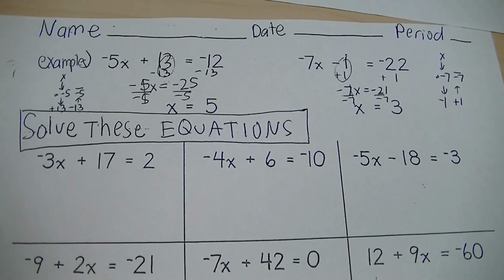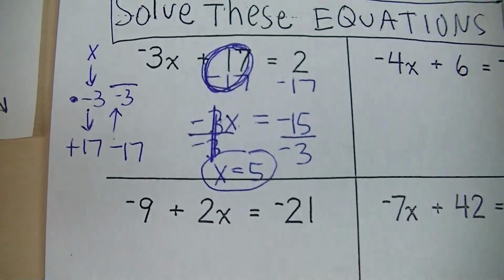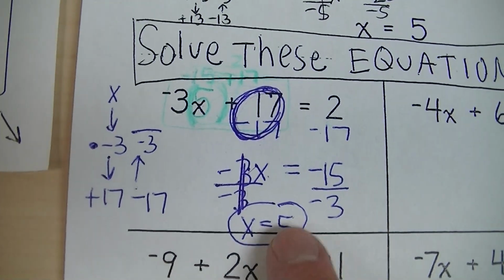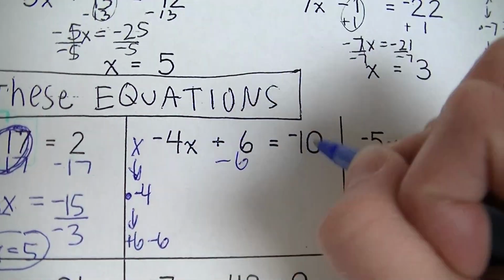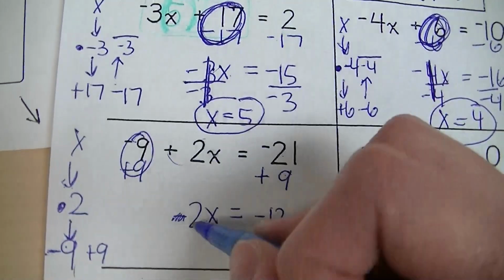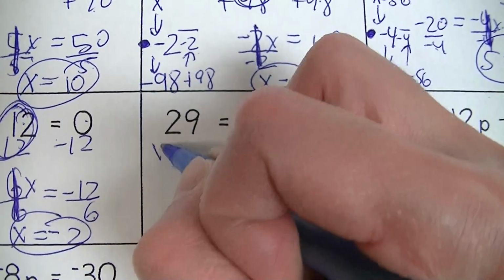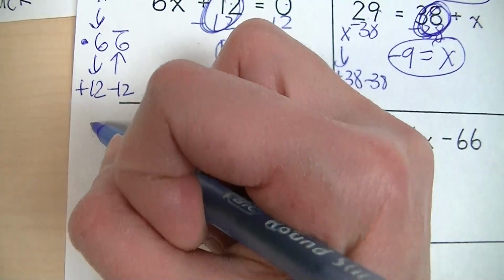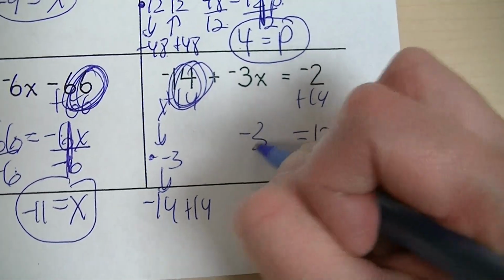Solve These Equations Worksheet